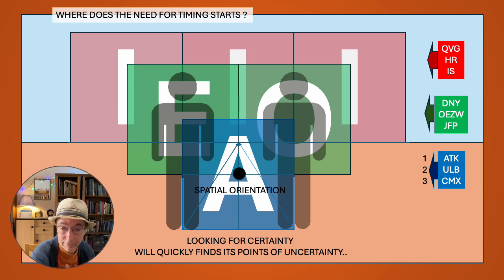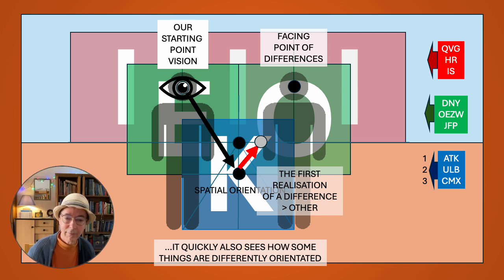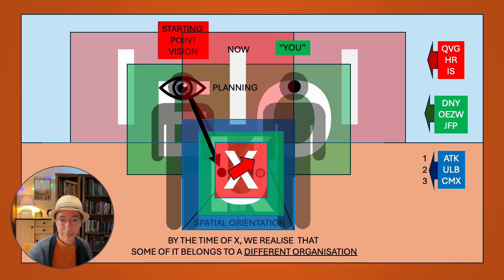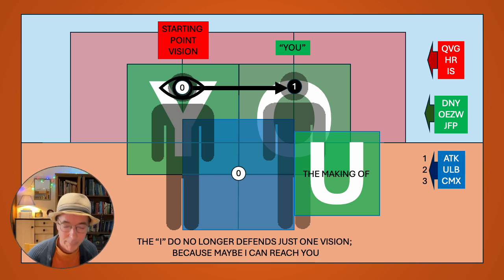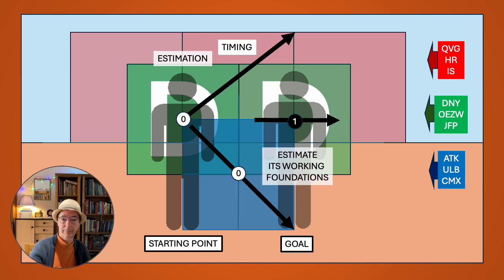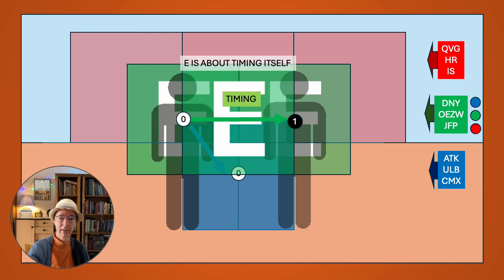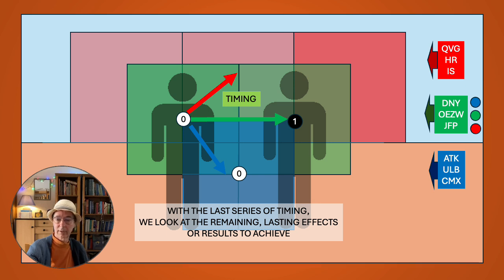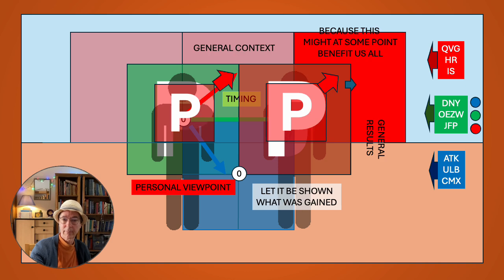Part 2: Letters that are referring to timing (within a frame of timing and placement orientation).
Based upon the order in the round in Form theory, here I explain how certain letters always use the reference frame of timing.